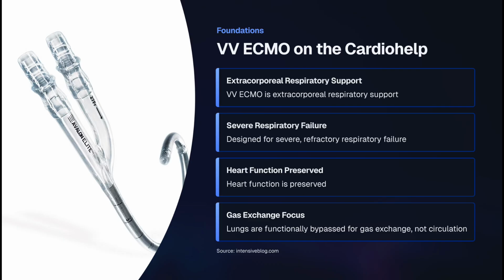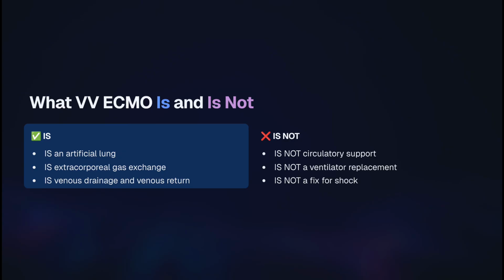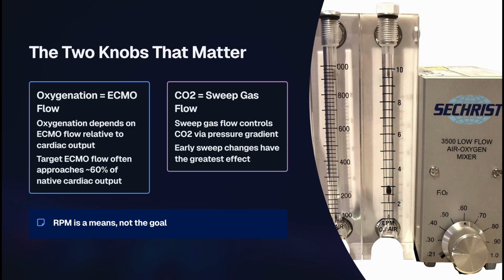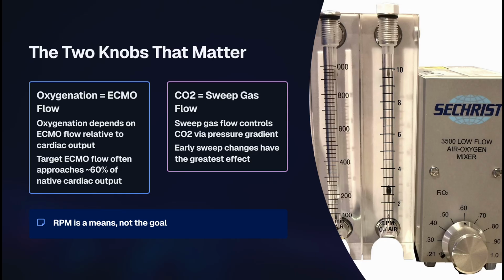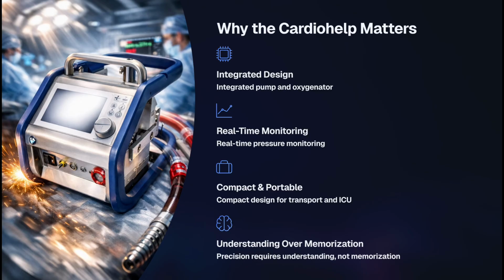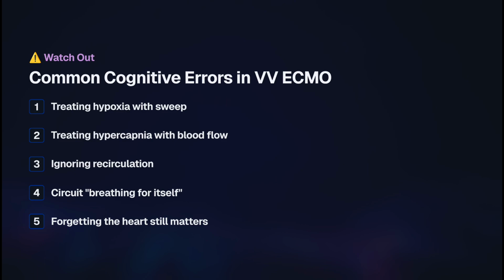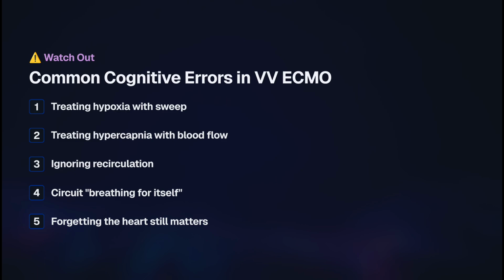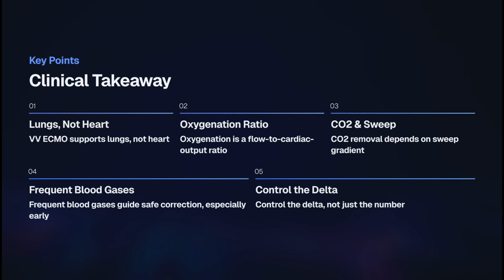VV EMCO An introduction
Stop Chasing Alarms: Master VV ECMO on the Cardiohelp 🫀🩺

Most clinicians treat the ECMO circuit like a "black box," but the secret to mastering VV ECMO isn't memorization—it's understanding the Physiologic Map. In this masterclass, we break down the high-stakes world of the Cardiohelp system. We aren't just looking at buttons; we are building a mental model of extracorporeal gas exchange. If you’ve ever wondered why your patient is still hypoxic despite "good flows," or why the sweep isn't fixing the problem, this video is for you.

🔍 What You’ll Learn:

The 60% Rule: Why oxygenation is a ratio, not just a number, and how to balance ECMO flow against native cardiac output.

The Two Knobs That Matter: Decoupling Oxygenation (Flow) from CO2 removal (Sweep).

The "Parallel Thinking" Framework: Why VV ECMO is an artificial lung, NOT a heart replacement (and why treating shock with a VV circuit is a fatal category error).

Recirculation & Cognitive Traps: How to identify when the circuit is "breathing for itself" while the patient suffers.

The Delta vs. The Number: Using hourly blood gases to prevent neurologic injury during CO2 titration.

🩺 About Pulse and Pressors

We provide elite-level critical care education for the modern clinician. Our mission is to transform complex physiology into intuitive mental models, ensuring you lead at the bedside with precision and confidence. Whether you are at the bedside and need a quick refresher, or on a drive, listen to Pulse and Pressors.